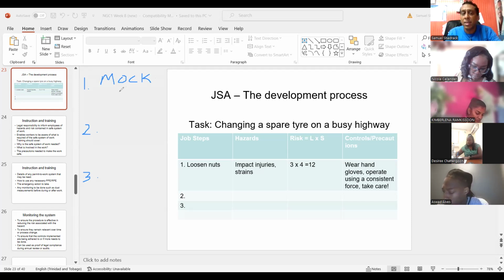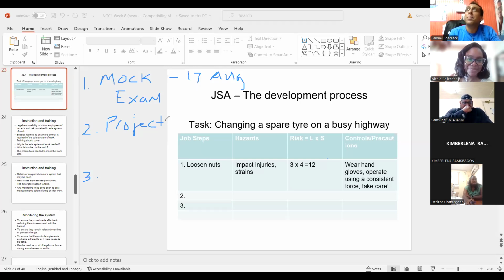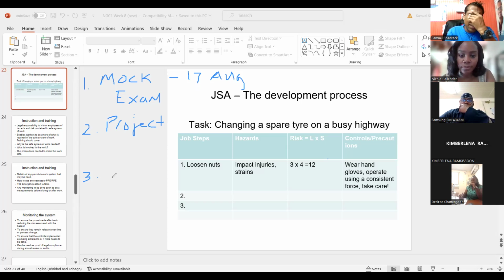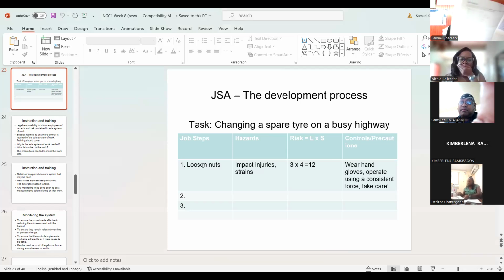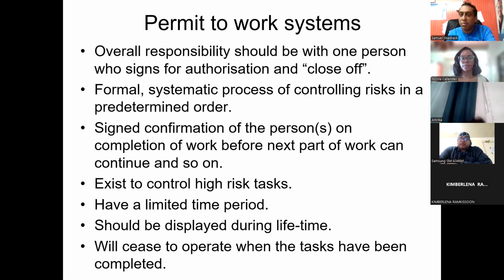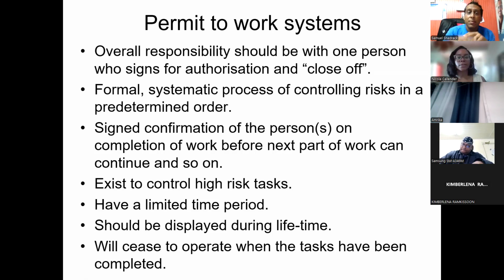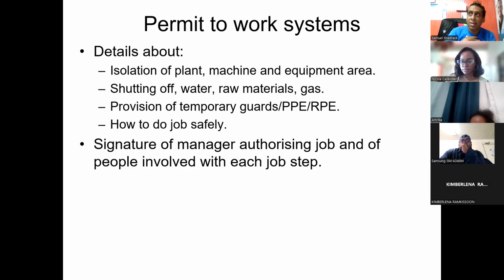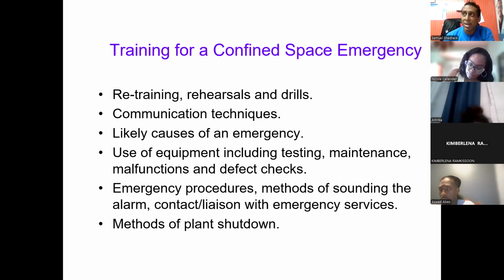April class 27 07 24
Permit To Work requirement